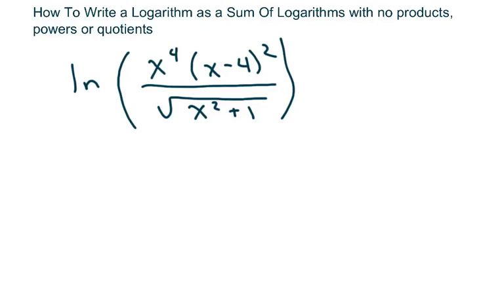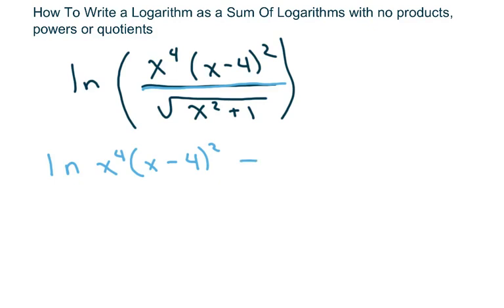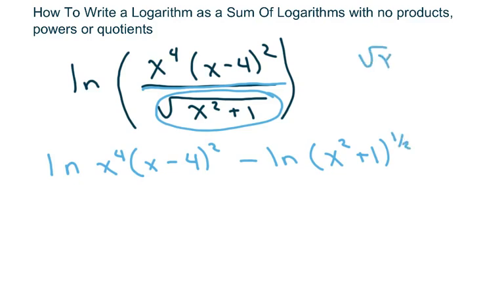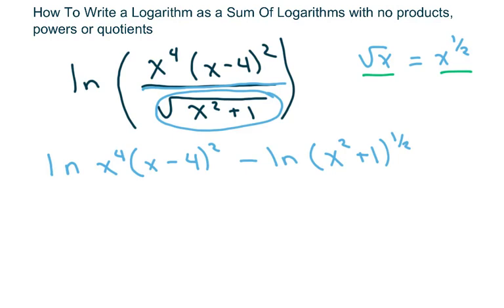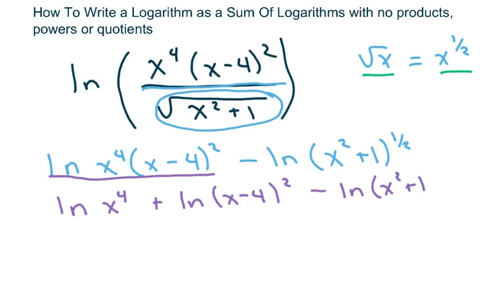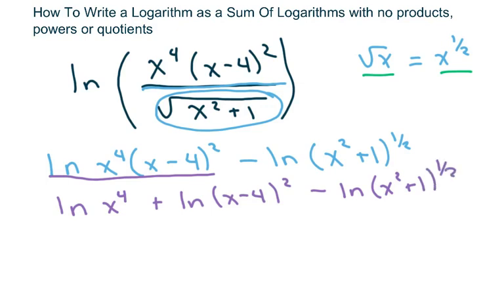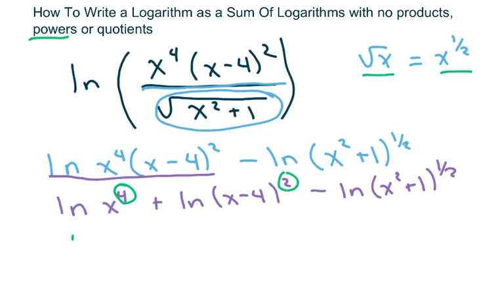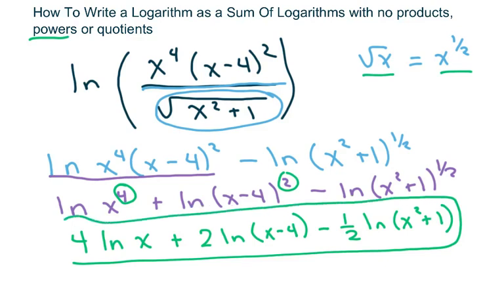How To Write as a Sum Of Logarithms with no Products, powers or Quotients